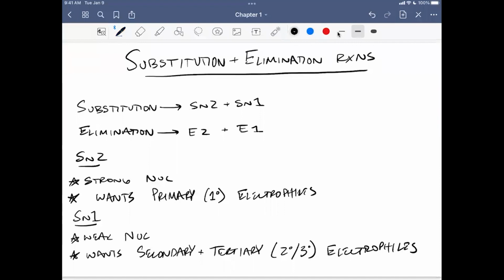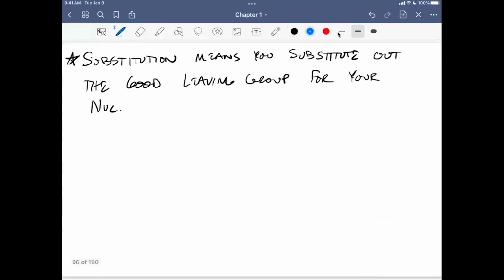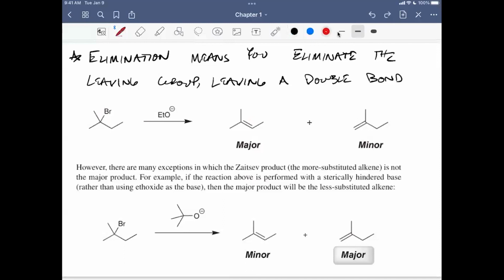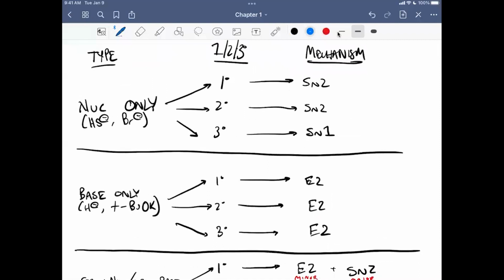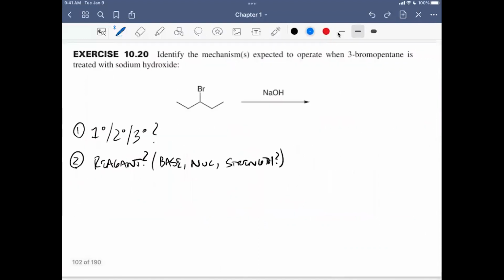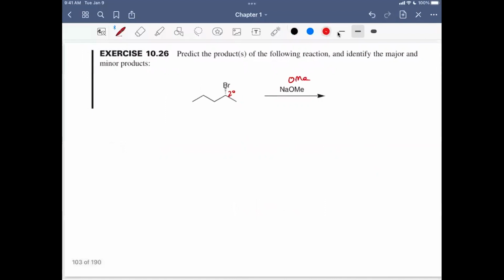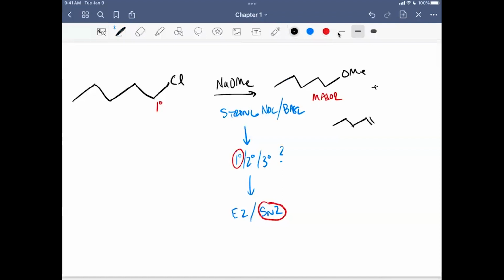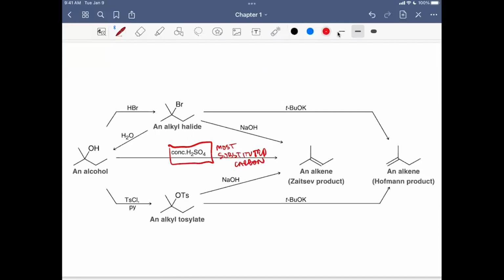Substitution and Elimination (Sn2 ,Sn1, E1, E2) Organic Chemistry with Practice Problems